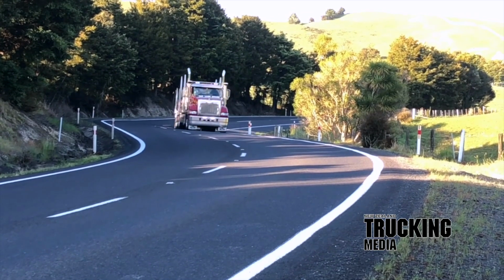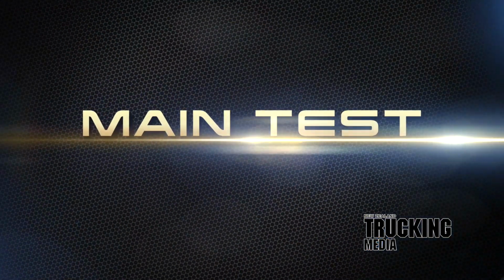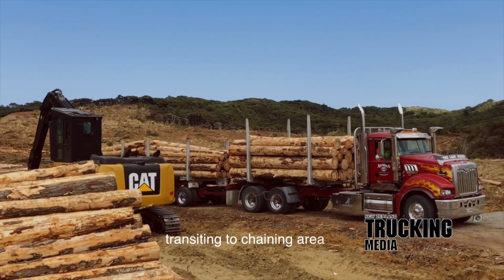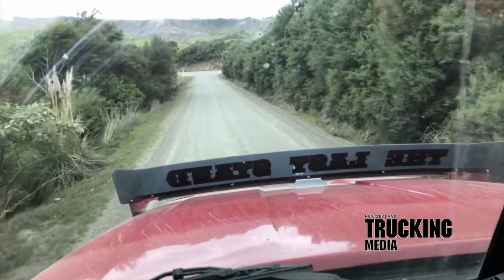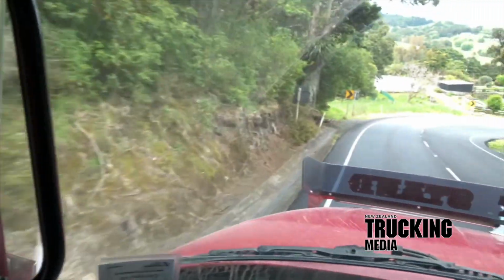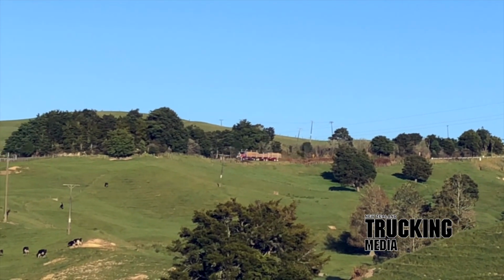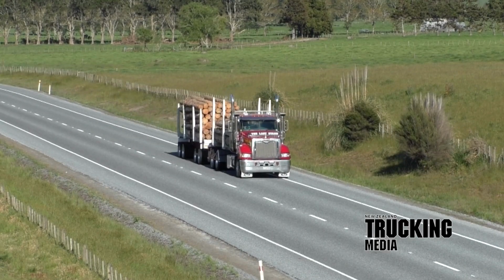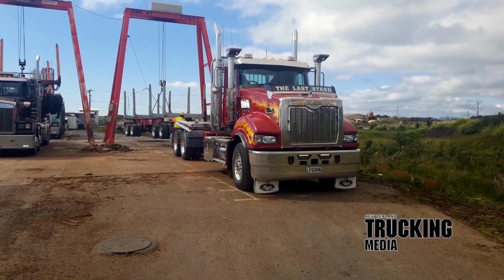Main test | Mack Titan | Titan up top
Few challenges on the planet unify man and beast like Iditarod, the 1500-odd kilometre dog sled race held annually between Anchorage and Nome in Alaska. But you don’t have to go that far north if you  want to see big hounds undertaking feats of endurance under the guidance of a master handler; you can find it right here at the top end of our own beautiful land.